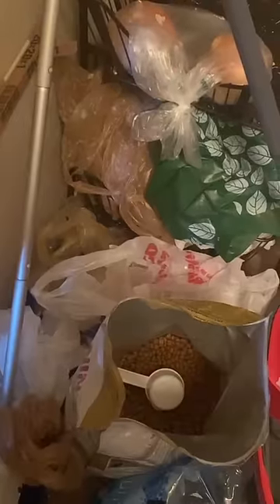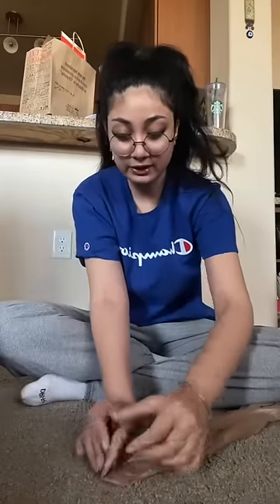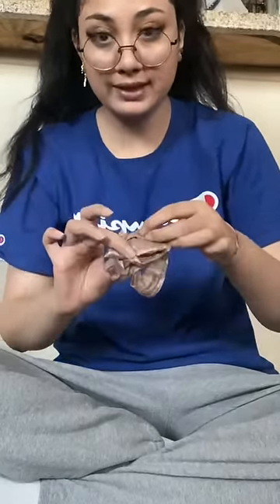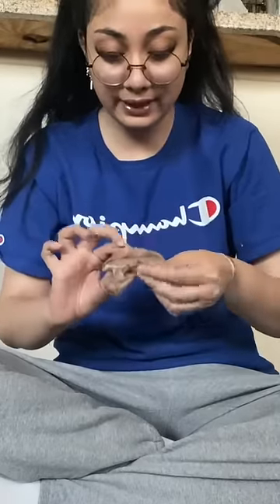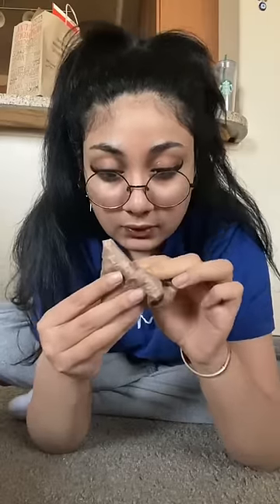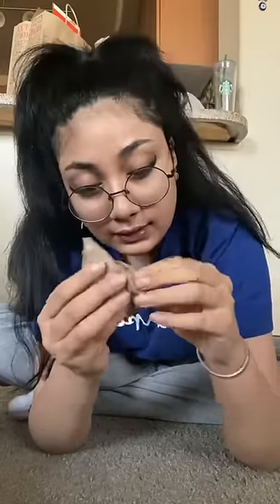How to make a plastic samosa...best way to fold plastic bags!--Pikanab